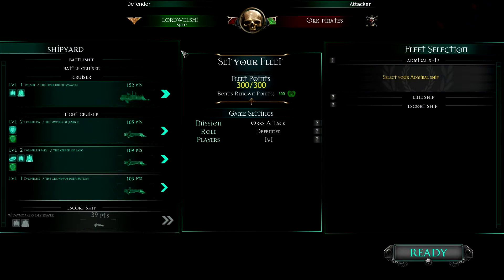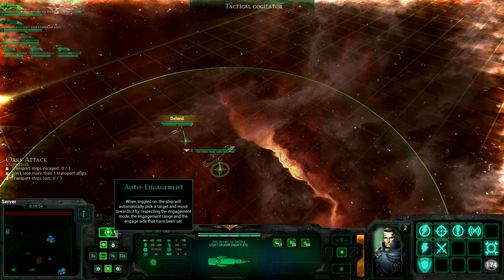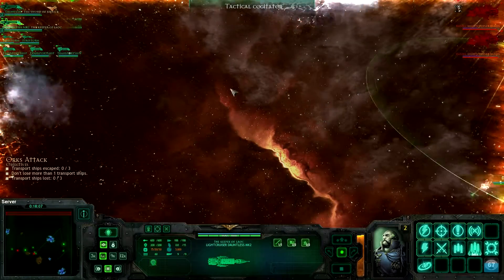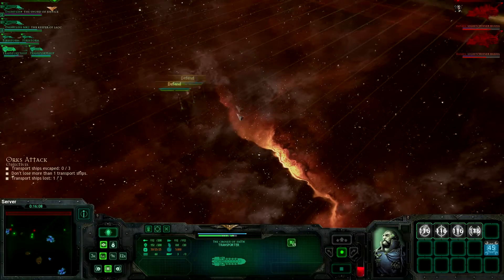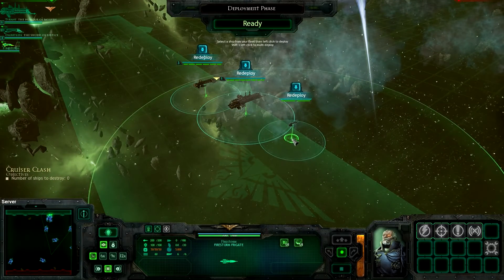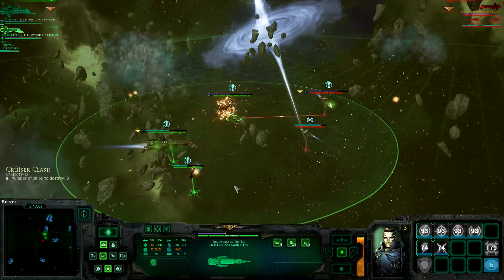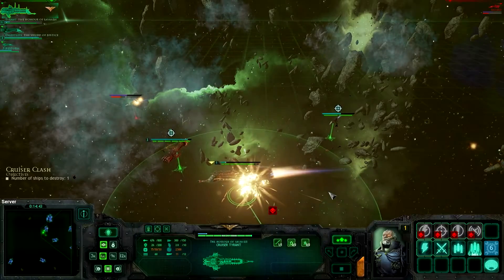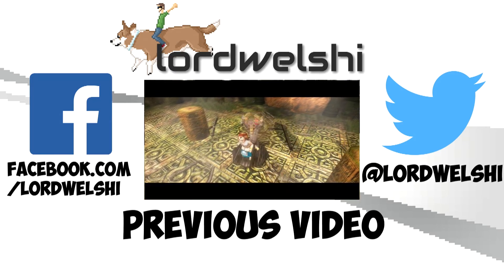Battlefleet Gothic Armada Campaign #1 - The Gothic Sector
Battlefleet Gothic Armada has now released, and it's time to join the Imperium of Man in the campaign. We fight for the Immortal Emperor!